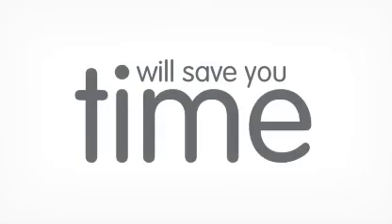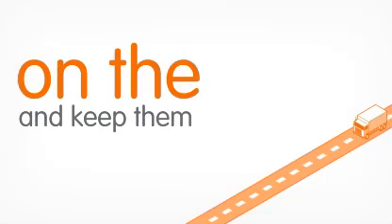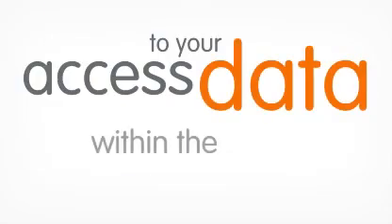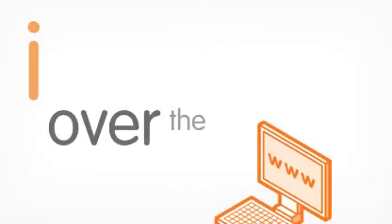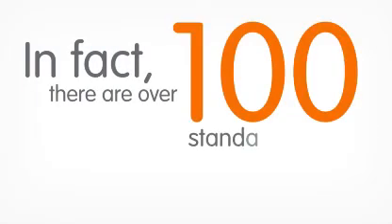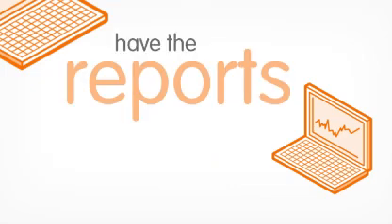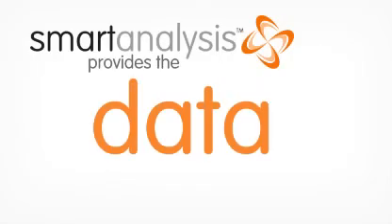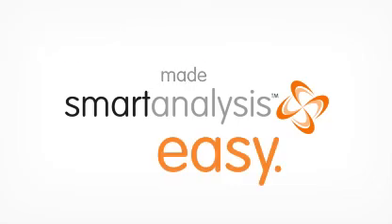Smartanalysis tachograph analysis software from Exentra Transport Solutions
Introduction to Smartanalysis, tachograph analysis software from Exentra